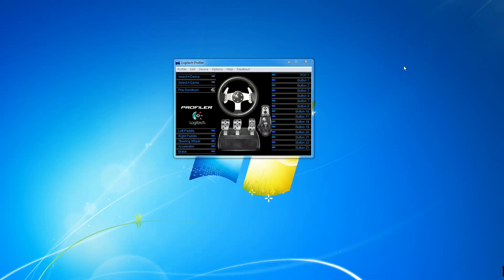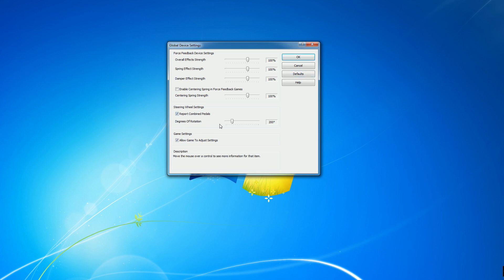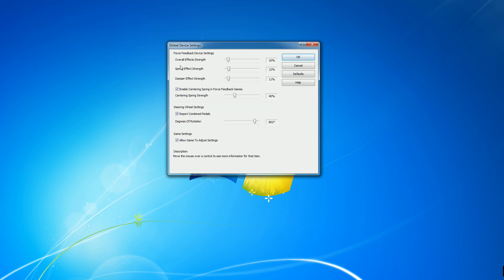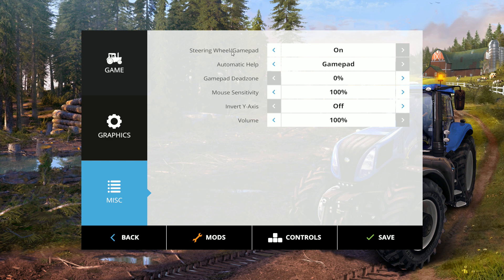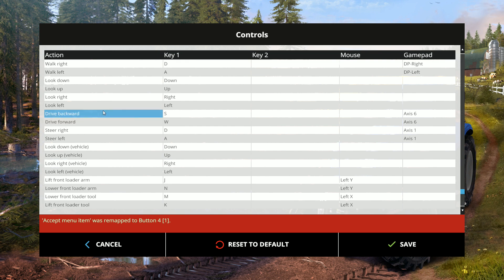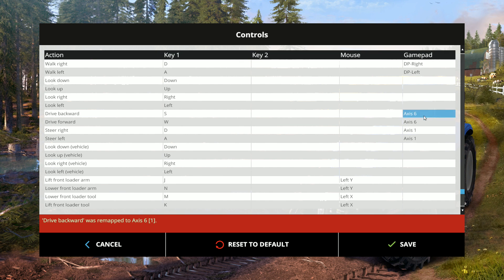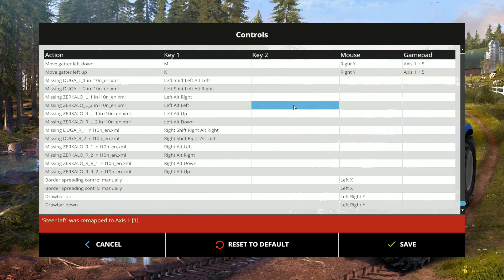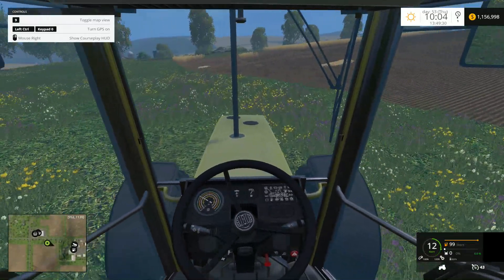How to setup the Logitech G27 for Farming Simulator 2015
In this tutorial you learn how to setup your G27 for Farming Simulator 2015

Instructions:

1. Download the Logitech Profiler N.B. Link above
2. Go to Global Device Settings.
3. Check the report combined pedals
4. Set your preferred degrees of rotation and adjust your force feedback settings to the desired amount.
5. Launch Farming Simulator 2015
6. Go to options miscellaneous and  make sure your steering wheel is turned on to be used in game.
7. Go to controls in options.
8. Find the accept menu item and bind it to a key. N.B. This used to be a problem and I am not sure if it is still a problem , so in order to avoid any possible problems, make sure you bind it to a key.
9. Find the drive forward and  click on it and press your accelerator
10. Find your steer right and click on it and then turn your wheel all the way to the right.
11. Save your settings.